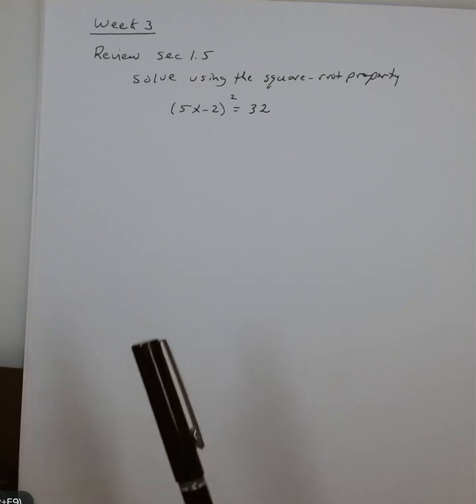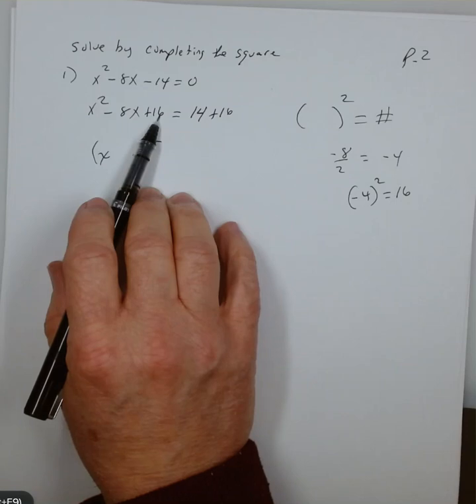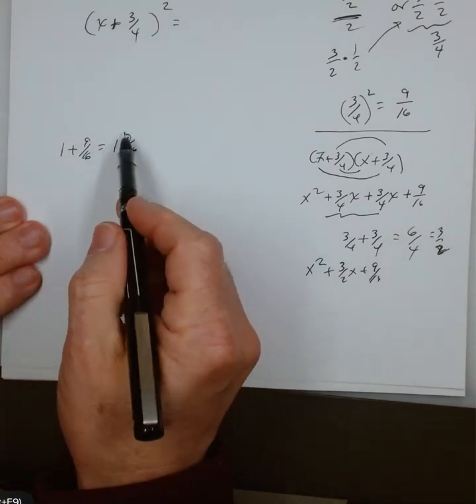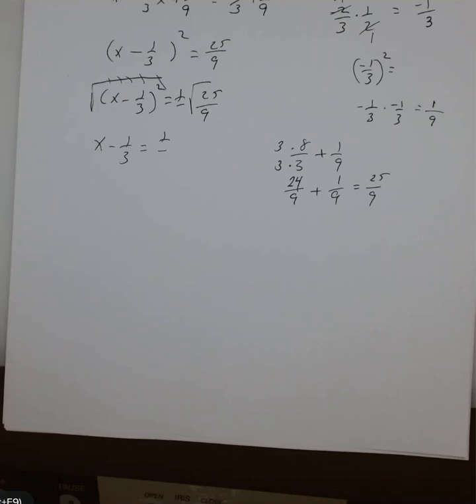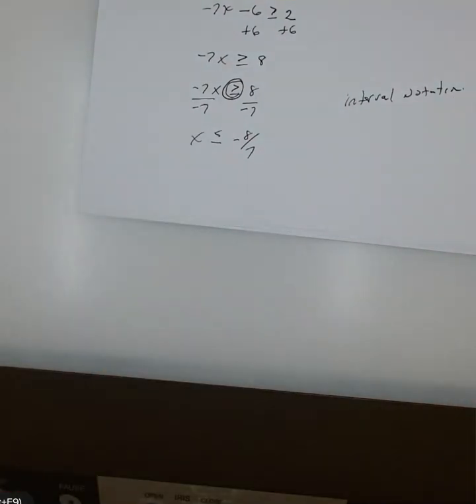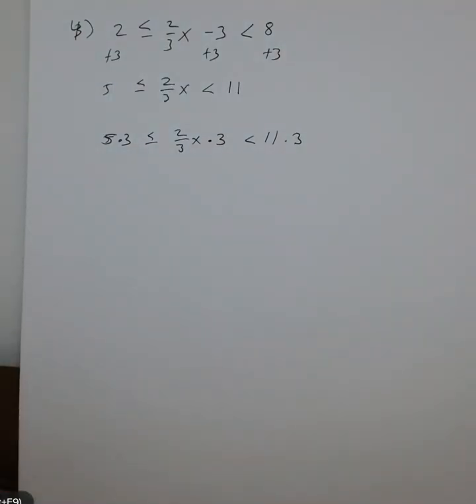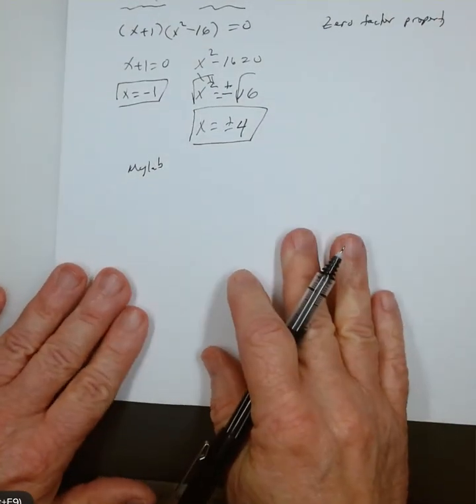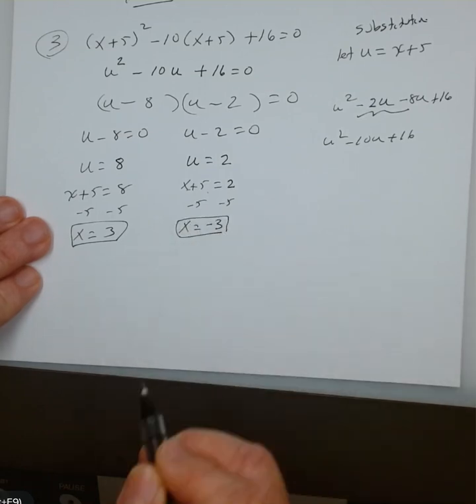Class Lecture - January 31, 2024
The lesson discussed solving linear inequalities, solving quadratic equations by completing the square and solving higher-order equations by factoring and substitution.